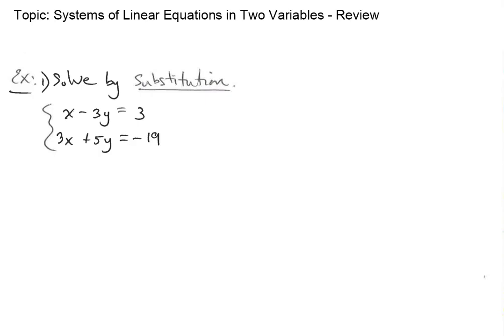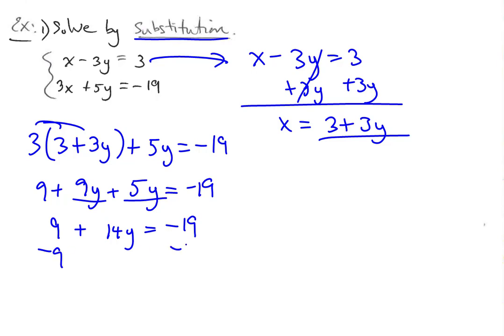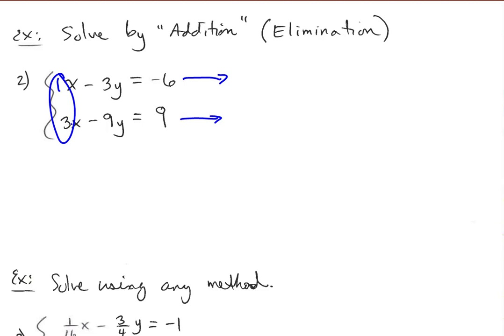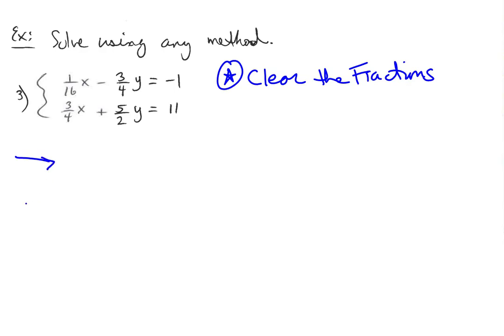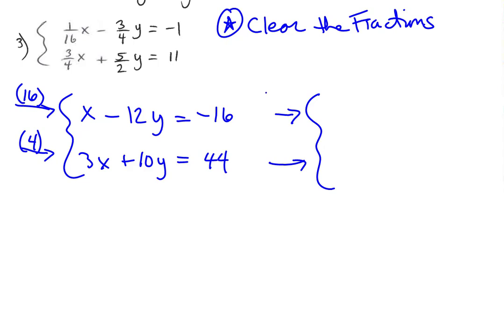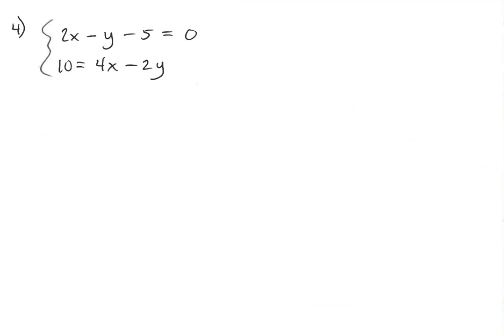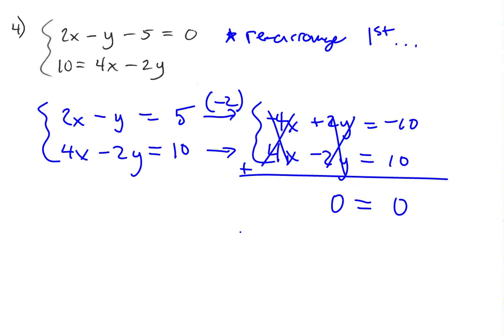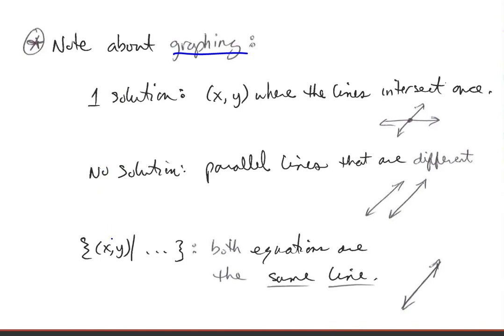Systems of Linear Equations in Two Variables - Review